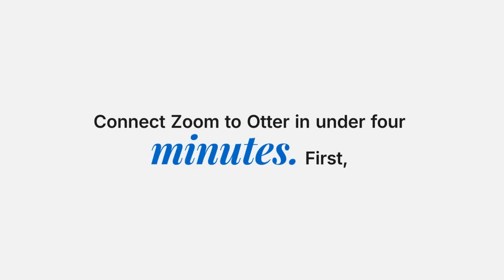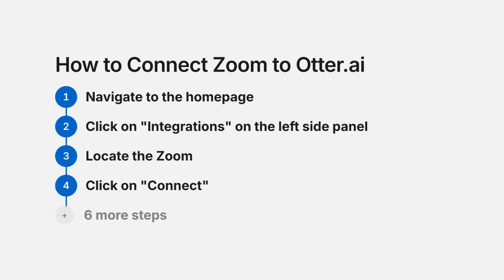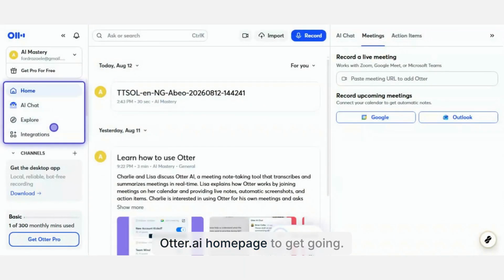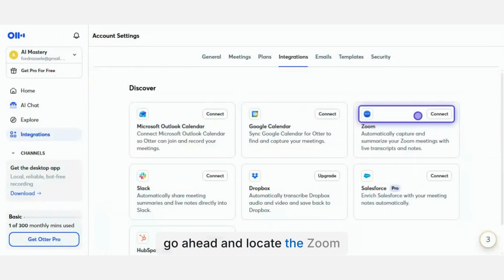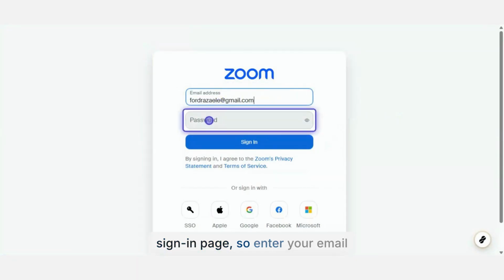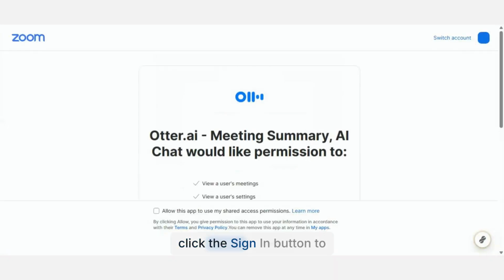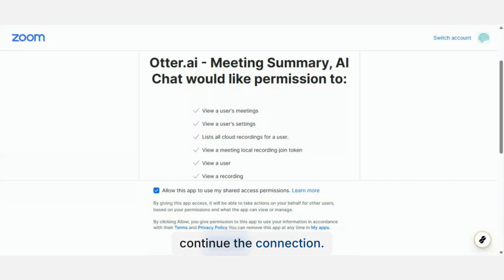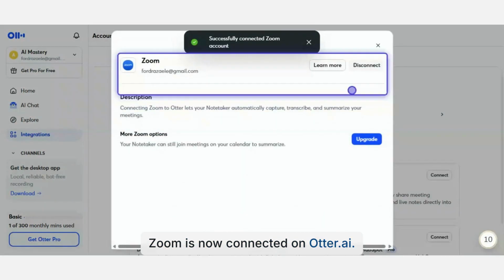How to Connect Zoom to Otter.ai (Tested)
In this video, we discuss how to connect Zoom to Otter.ai (tested) step by step. We'll show you how to link Zoom to Otter.ai, integrate Zoom with Otter.ai, and set up the Otter.ai Zoom integration in under four minutes. Whether you're looking to connect Otter to Zoom or enable the Zoom-Otter.ai connection, this tutorial covers the entire process, including signing in, granting permissions, and confirming the successful connection. By the end, you'll have your Zoom meetings automatically transcribed, saving you from manual note-taking.

00:00 Introduction to Connecting Zoom and Otter.ai
00:23 Navigating to the Integrations Page
00:38 Connecting the Zoom App
00:54 Signing In and Granting Permissions
01:09 Successful Connection Confirmation